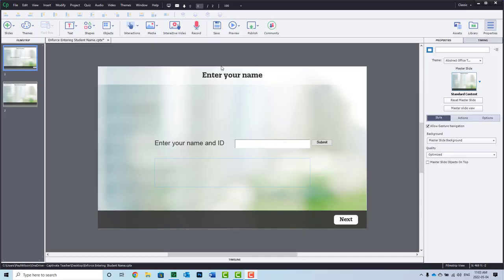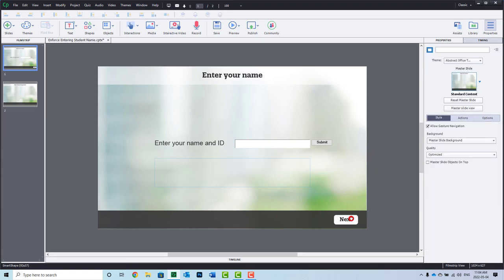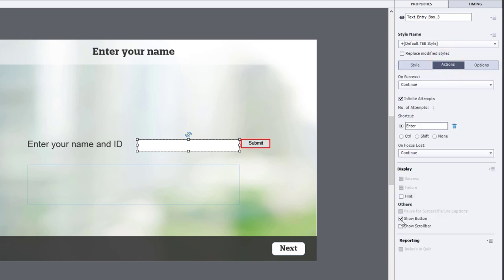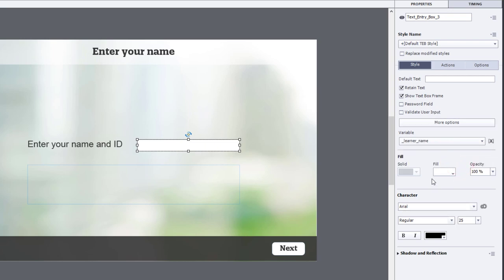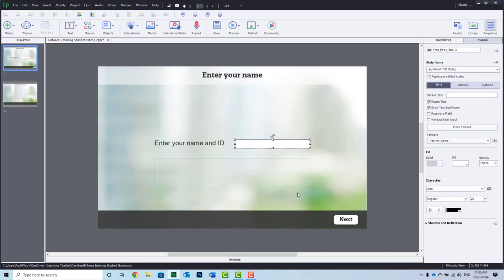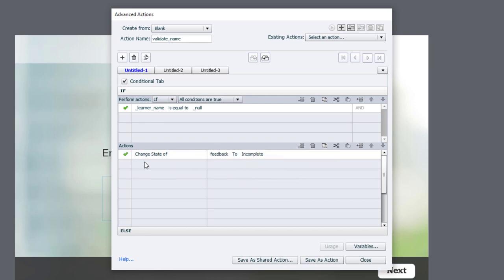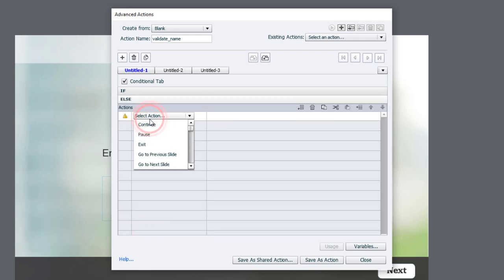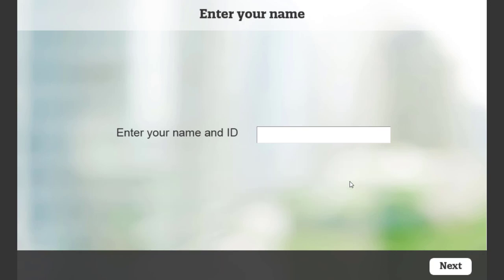Make Your Adobe Captivate Classic Text Entry Boxes Mandatory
In this video, I will show you how to make your text entry boxes in Adobe Captivate Classic mandatory. In other words, learners will not be able to move forward in this elearning course until they enter some text into the field.